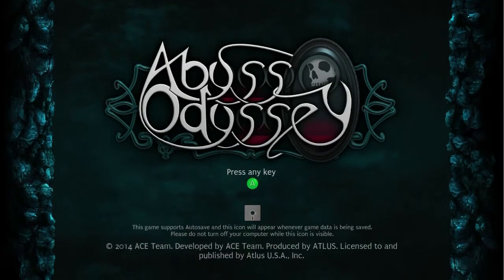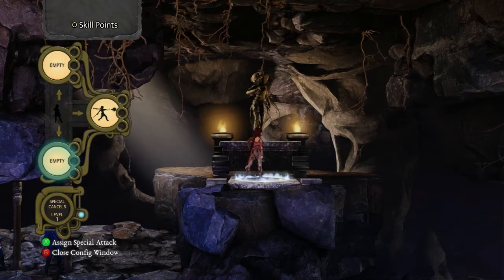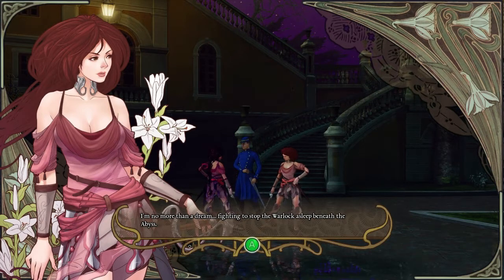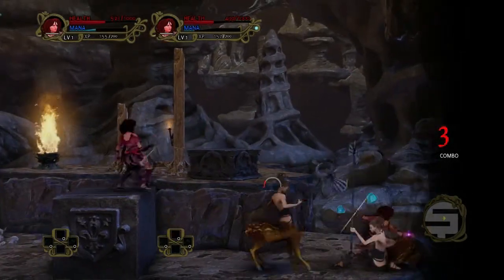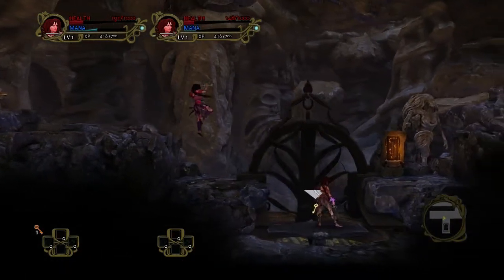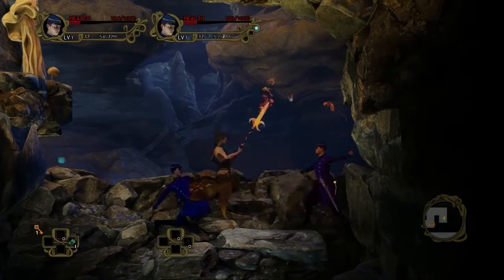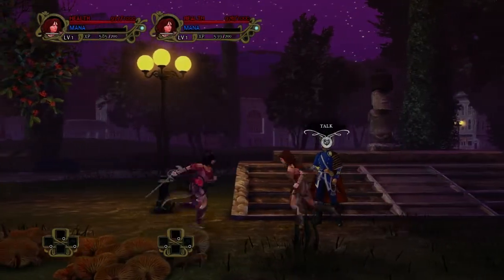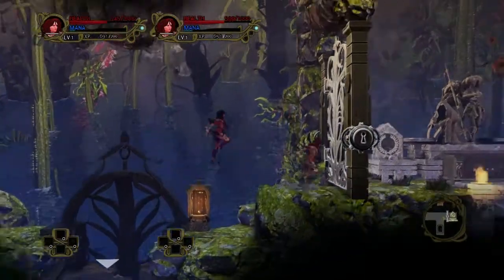Let's Try: Abyss Odyssey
Wander and Chelle brave the procedurally generated labyrinths of Abyss Odyssey, throwing their bodies at the hellish hallucinations of the slumbering Warlock that threatens Chile for some reason.

Abyss Odyssey is a procedurally generated sidescrolling action RPG, with some really unique visuals and mechanics. You take control of one of 3 characters and go down a branching dungeon, and usually dying well before you reach the bottom. Additionally, you can apparently become enemies that you kill, and after a certain number of kills on the last boss globally, new content is unlocked. It's pretty cool.